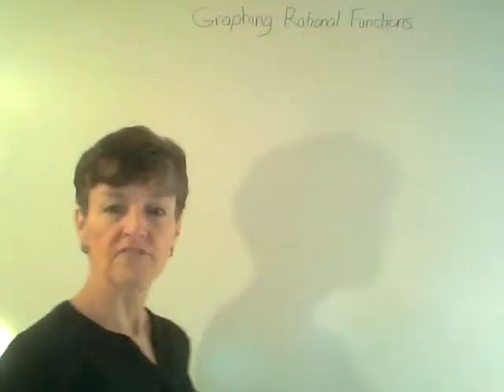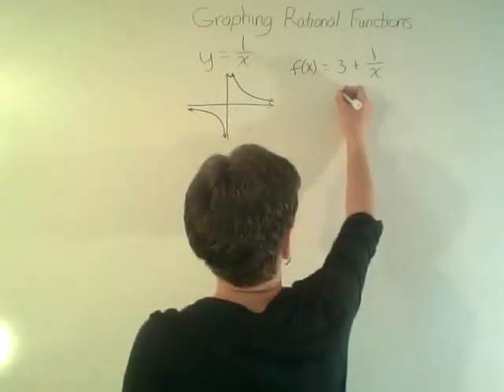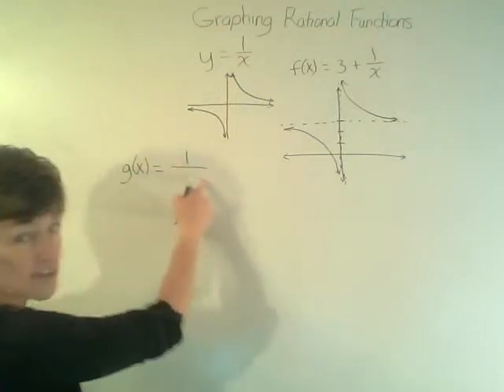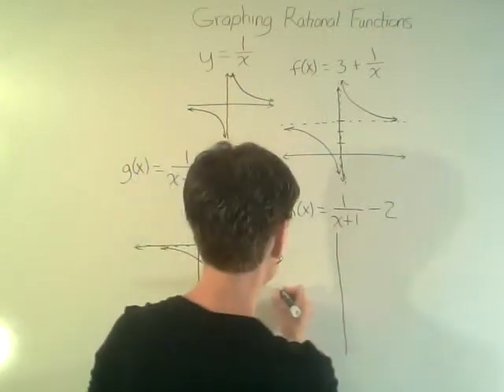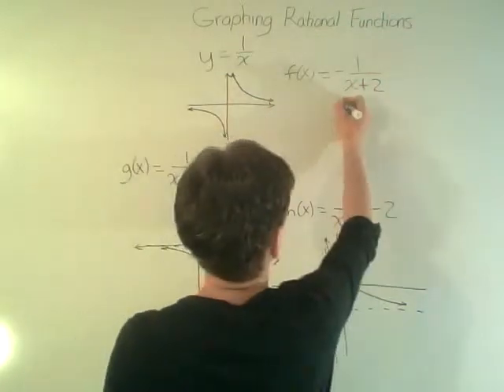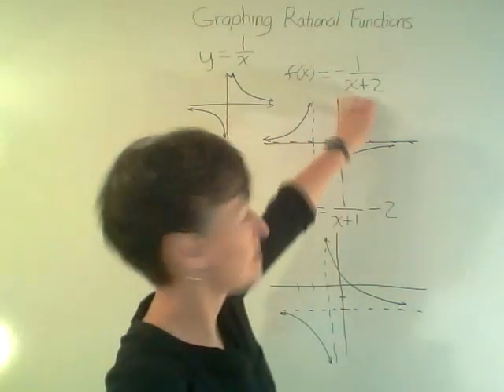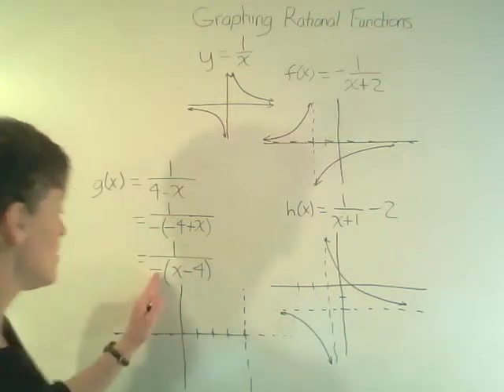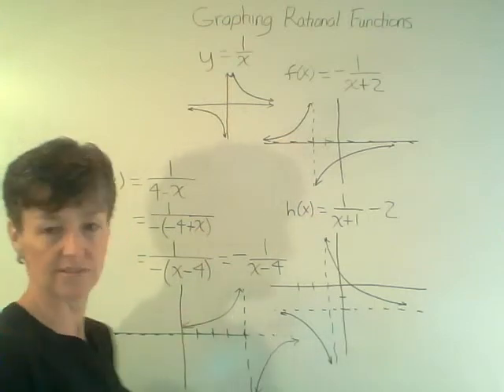Graphs of Rational Functions part I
Graphs of variations of the parent graph 1/x are illustrated here.